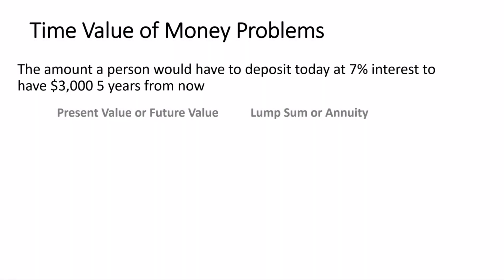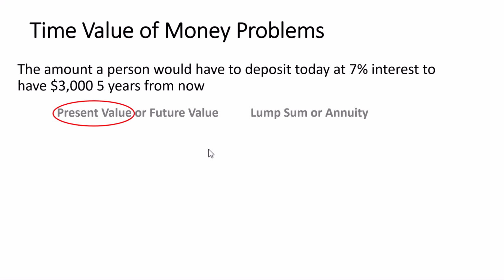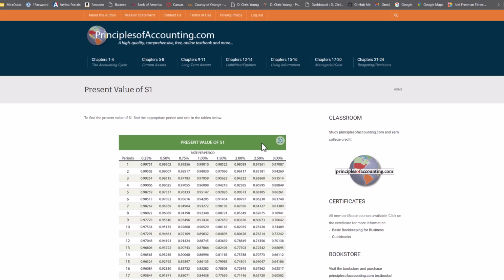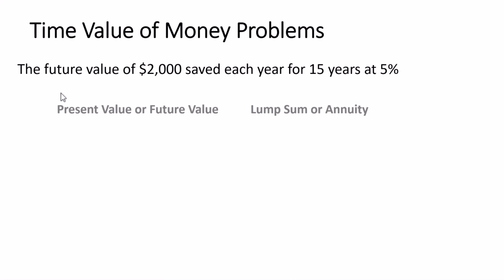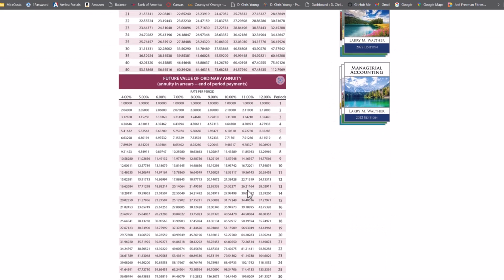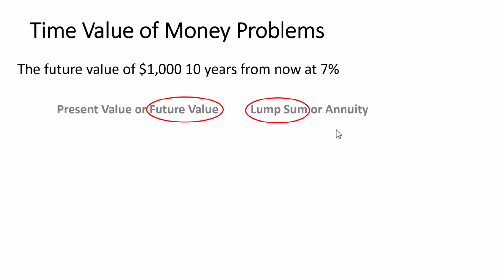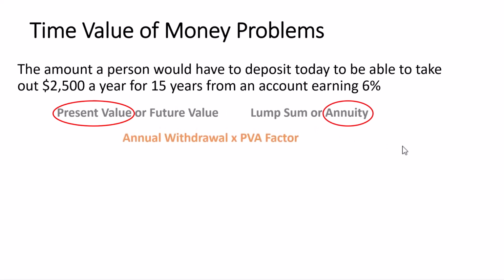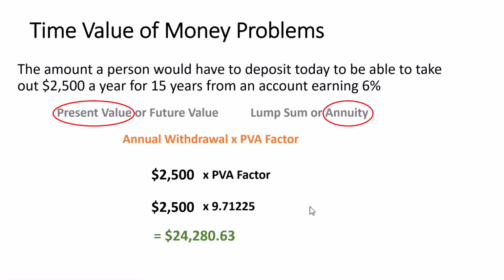Personal Finance - Time Value of Money Problems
Table of Contents:
00:00 - Introduction
00:07 - Present Value of a Lump Sum
04:03 - Future Value of an Annuity
06:22 - Future Value of a Lump Sum
08:10 - Present Value of an Annuity